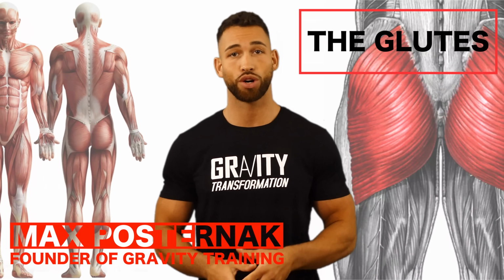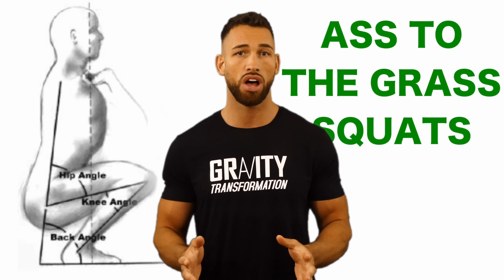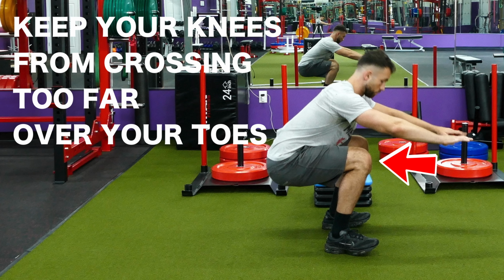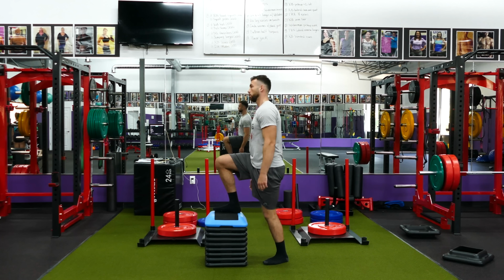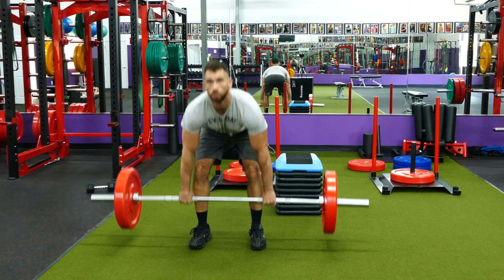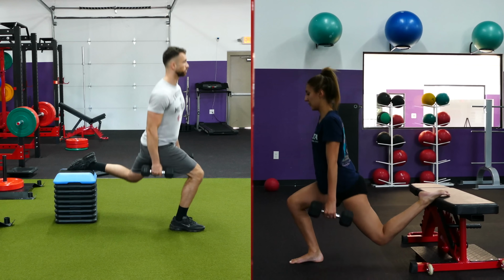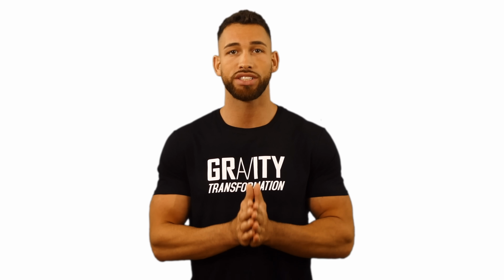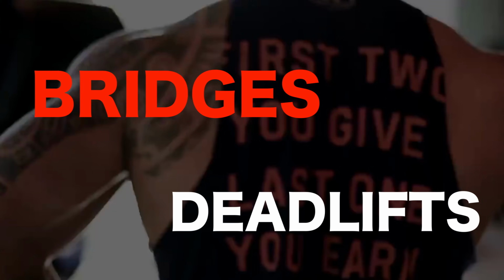5 Best Exercises for a Nice Looking Butt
These are the 5 best exercises for a nice looking butt for men and women. Learn how to get a bigger rounder butt fast with this excellent glute workout. Not only will you discover exercises for a bigger buttocks, but these exercises will help you develop your thighs as well. Enjoy!

TIMESTAMPS:
# 1- Barbell Squat 0:40
# 2- Step-ups 2:57
# 3 - Romanian Deadlifts 4:06
# 4 - Bulgarian Split Squats 5:59
# 5 - Elevated Shoulder Glute Bridge 7:38

The glutes. They're one of the most important muscle groups found in your body without them you wouldn't be able to walk run or jump and you would also have a serious case of flat pancake butt. Nobody wants see a flat butt not guys and not girls so in today's video I'm going to do all the peach loving people of the world a big favor and give you guys the 5 best exercises for a nice looking butt. And if you've been doing your squats and you've been trying your absolute best but your glutes just don't seem to grow give this video chance because I'm going to dive into specific methods you can use to Target your glutes to build a nicer butt so you can fill up those jeans in no time. Let's start with the very first one that everyone knows about and that's barbell squats. But we're not just doing regular barbell squats the best types of squats to work your glutes are deep barbell squats. Getting down nice and low during squats is the secret to building nicer glutes. A lot of people are afraid of going low during squats because of the many myths that exist about how low you're allowed to go. The truth is that as long as you don't have any previous injuries to your knees and your form is correct you can go almost all the way to the ground. This is actually something that trainers call ass to the grass squats. And going nice and low for your squats is a very natural movement for your body. I always bring up this example but before we had toilets we would take a squat every single day and that squat was naturally a deep squat. This is why deep squats are a very natural movement that our bodies have had plenty of time throughout history to adapt to. The problem is if you're not used to squatting a deep squat feels like anything but natural. So it's important that you learn the right way to do it and if you're not used to squatting the best way to start is 2 put a seat or a platform behind you and simply stand facing a mirror and sit down and get back up sit down and get back up. Most people perform a very good squat when they're sitting down but if you tell that same person to squat without a platform behind them they'll start messing it up. After you feel comfortable enough you can get rid of the seat or platform and try to perform regular squats. You would do this by keeping your chest out towards the mirror turning your hips out too kind of exaggerated The Arc in your back leaning back on your heels so take all the pressure off of your toes as you squat keep the pressure on your heels and then just sit back while trying to keep your knees from crossing too far over your toes. Once you're comfortable doing that you can try to put a really short platform on the ground and try to squat down and tap that platform with every rep. Now after you feel like your form is on point you can add the barbell into the movement and you can start incrementally increasing the weight. Remember the key points are to squat low stick your chest out and stick your butt out and stay on your heels as you come down for your squats. Let's move on to the second exercise step-ups but once again we're not doing regular step-ups because regular step-ups don't Target your glutes anywhere near as much as the way that I'm about to show you. You see normally when people are doing step-ups they're actually working their back calf a lot more than they think. Sure they're still going to work their quad and their hamstring a little on that front leg to get up on top of the platform they're stepping up on. However that back calf is taking the pressure off of the glute on the other leg. And this happens because most people will kickoff for every rep when doing this exercise. So to turn this into an exercise that improves your butt I want you to point the toes of your back foot up towards the ceiling the whole time. By pointing your toes towards the ceiling it makes it impossible for you to kick off. So this puts all the stress and work that's required to get your body up that platform on that front leg and that bottom portion of going up without kicking off is going to Target the glutes big time. The one thing that you should keep in mind is since you're not kicking off you will proba.